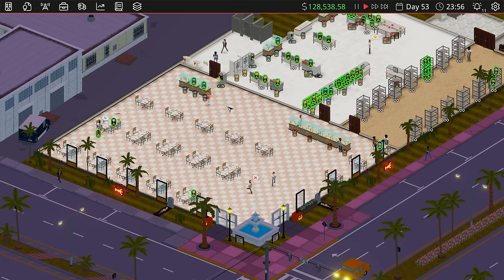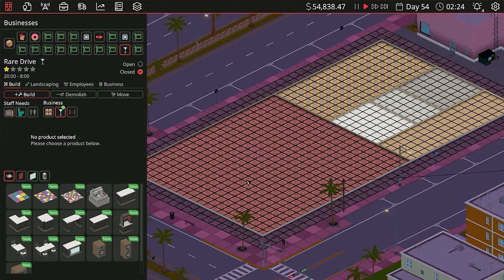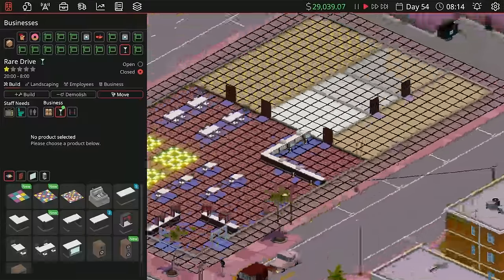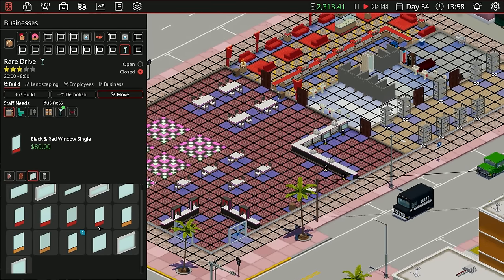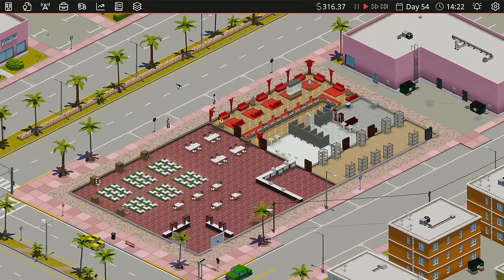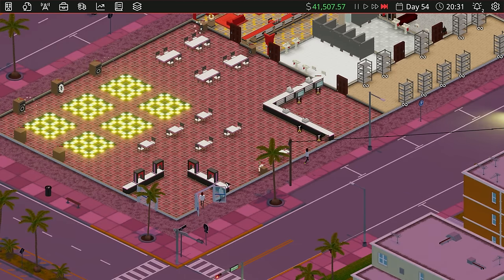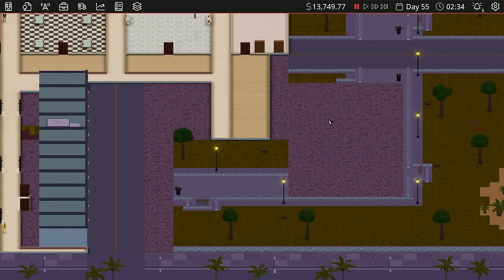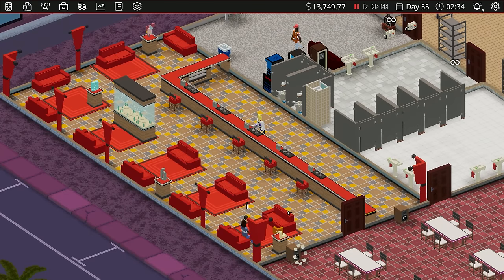Starting A NIGHTCLUB In Definitely Not Fried Chicken ! [E13]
Definitely Not Fried Chicken is a business management sim with a Twist! Grow your drugs trade through legitimate fronts by managing both sides of the business. Acquire new "businesses", meet new clientele, Develop more potent narcotics, make lots of money and leave a city in ruin!